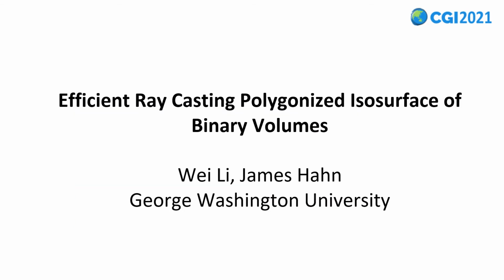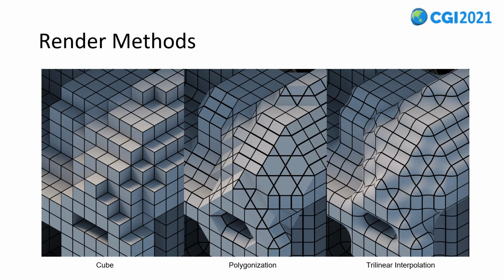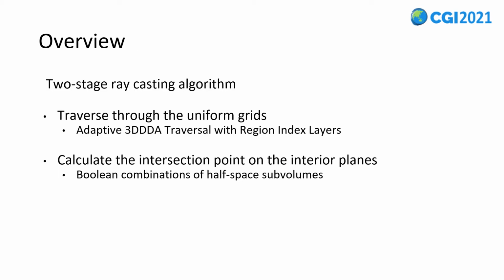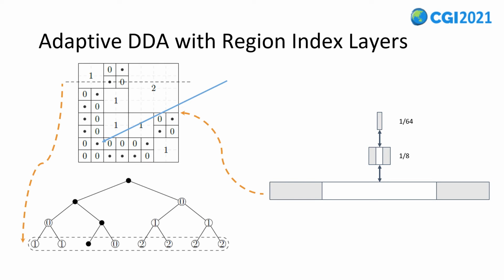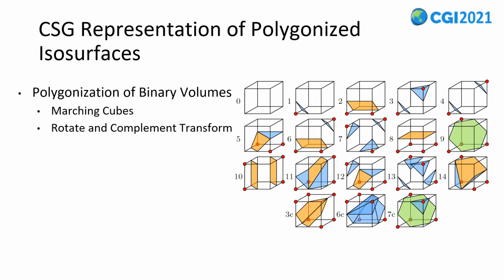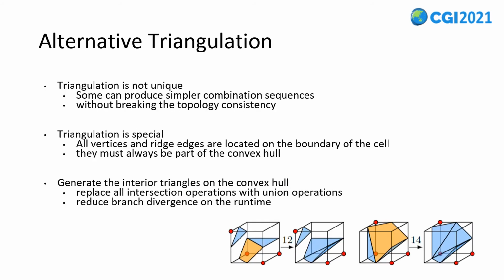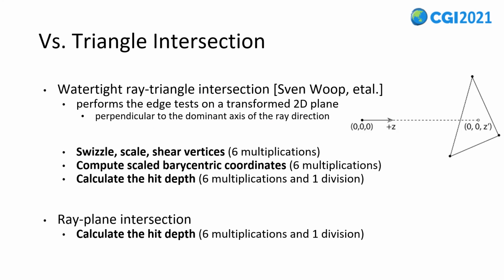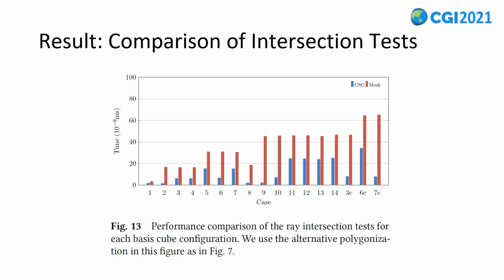Efficient Ray Casting Polygonized Isosurface of Binary Volumes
Rendering